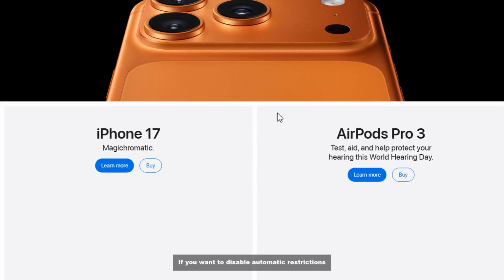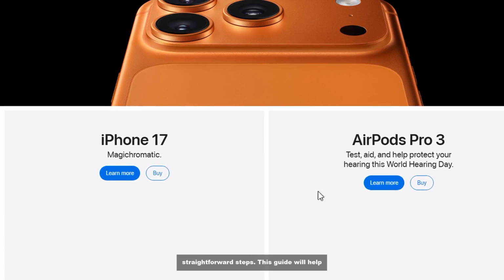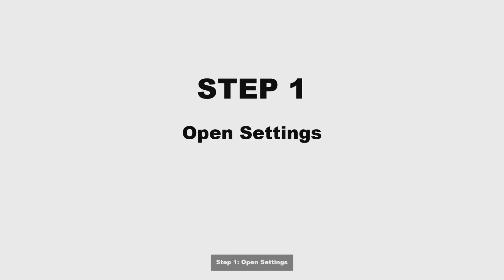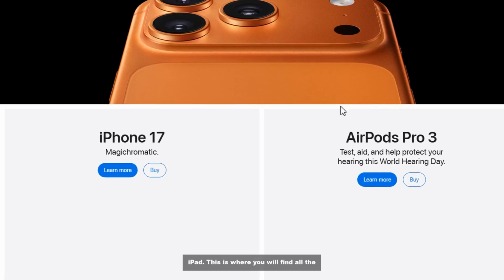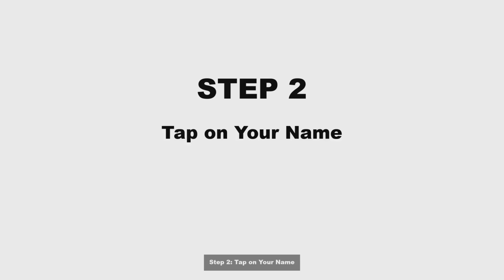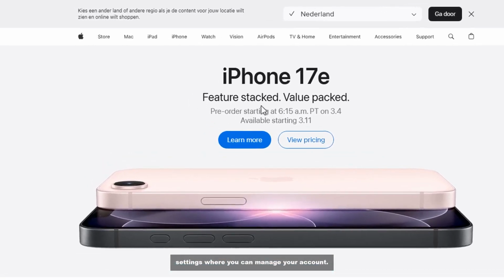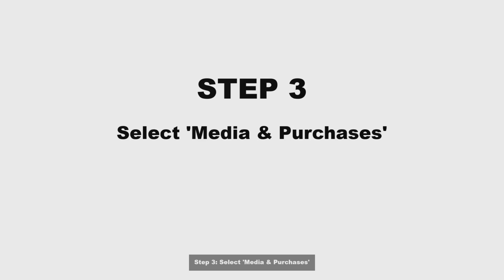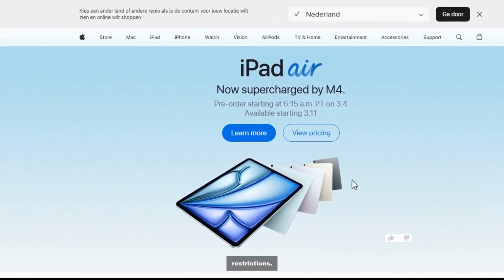How To Disable Automatic Restrictions On Apple ID 2026 (FULL TUTORIAL)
In this video, we will show you how to disable automatic restrictions on Apple ID 2026 (FULL TUTORIAL). If you're struggling with parental controls or restrictions on your Apple device, this guide will help you navigate the settings easily.